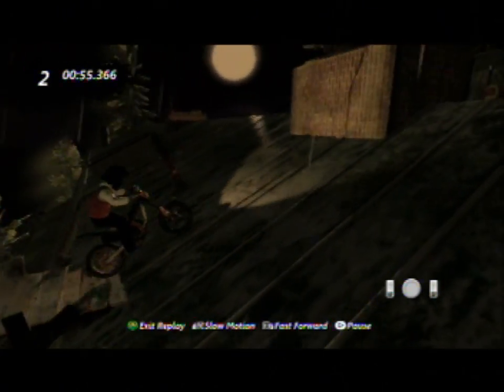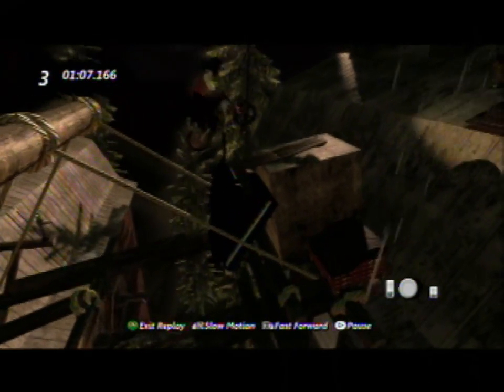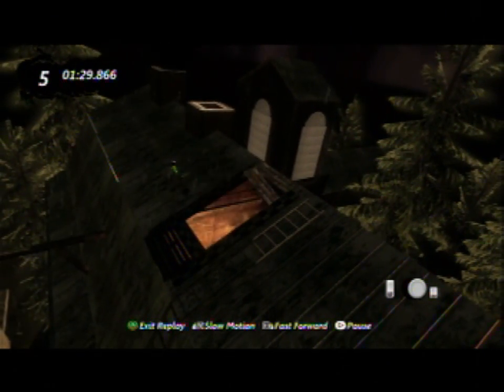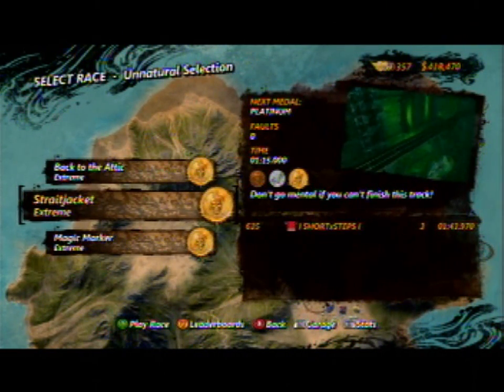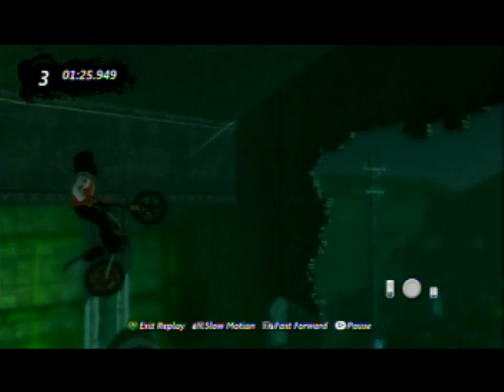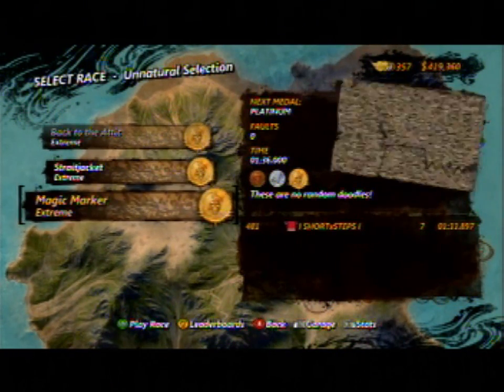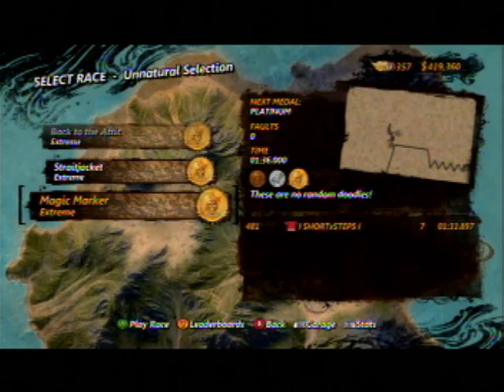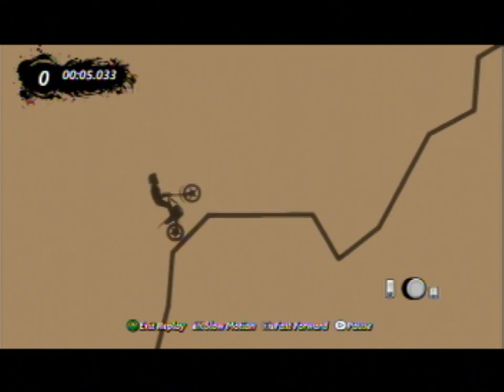Trials Evolution - Extreme Tracks DLC Origin of Pain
These are the new extreme tracks in the Origin of Pain in the new DLC for Trials Evolution.